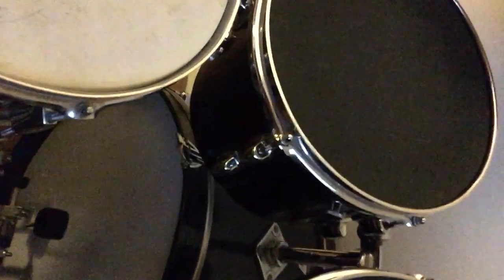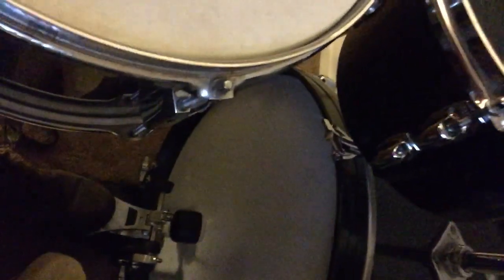The Drum beat to the "Immigrant Song"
The Beat to the Immigrant Song...(explained simply, by a simple idiot)